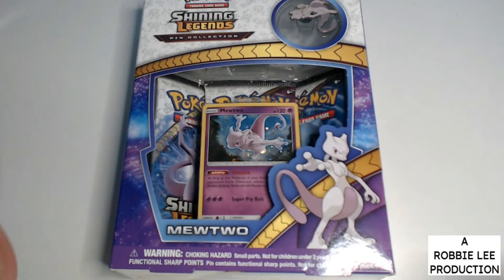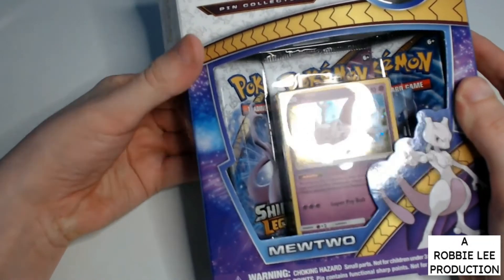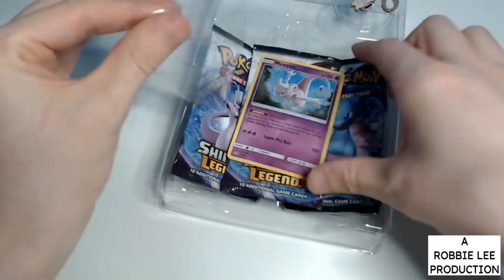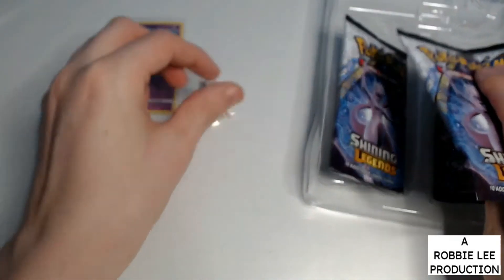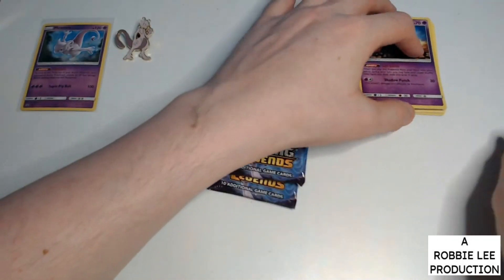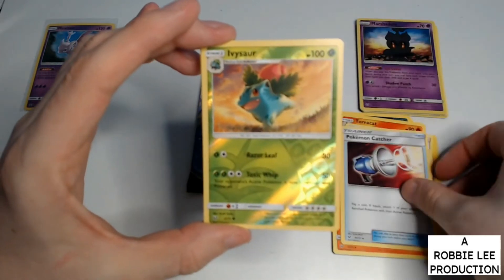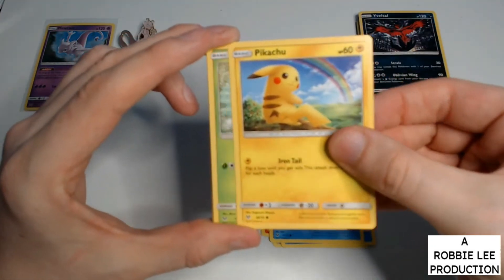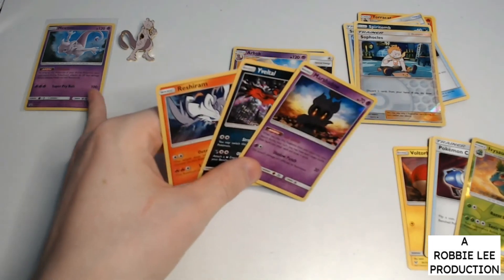MEWTWO POKÉMON SHINING LEGENDS PIN COLLECTION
Today I am opening a Mewtwo Shining Legends pin collection, featuring everyone’s favourite Pokémon: Mewtwo.

Want TCGs? and enter "RobbieLee" for a discount on your order.

I do hope that you enjoy this video. Any positive feedback is more than welcome, very much so. And if you happen to have any negative feedback, then you can keep it to yourself, thank you very much. I would like that very much.) Thank you for your time.